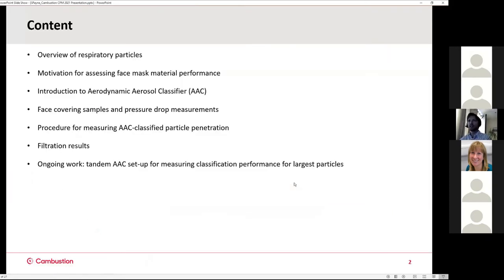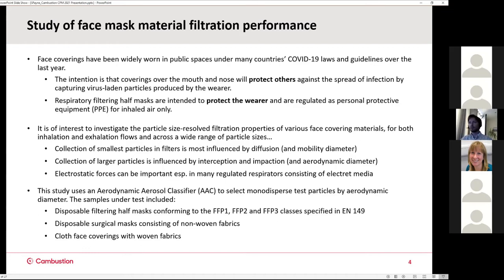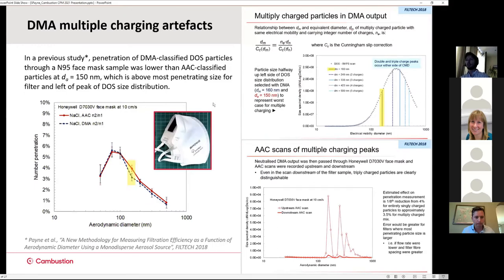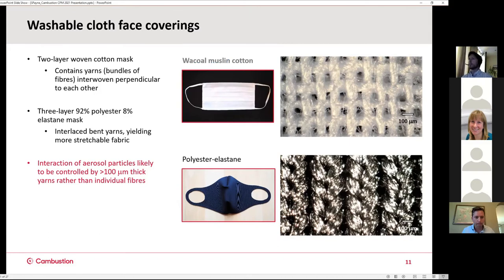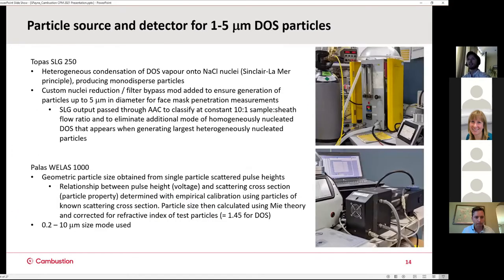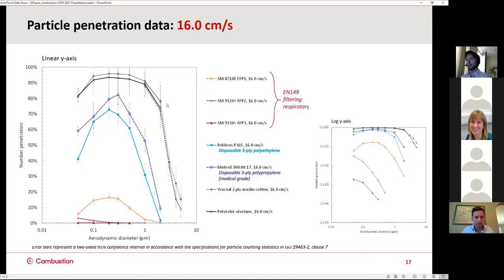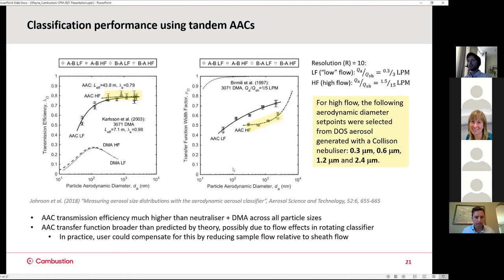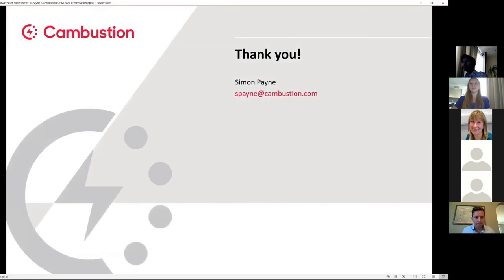Assessment of face covering material filtration using particles classified by aerodynamic diameter..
Full title: Assessment of face covering material filtration using particles classified by aerodynamic diameter over a broad size range
by Simon Payne of Cambustion Ltd, UK
Cambridge Particle Meeting 2021
Chaired by Molly Haugen